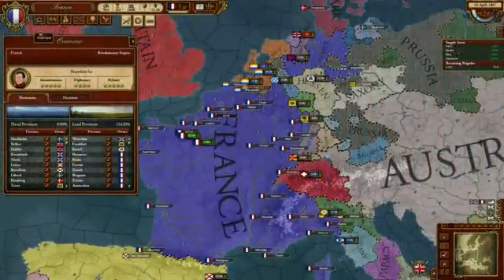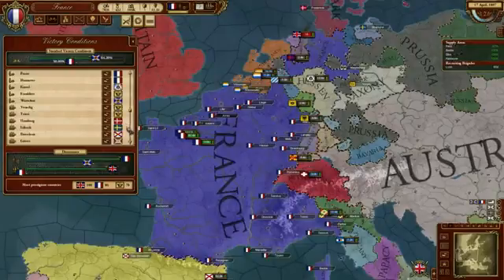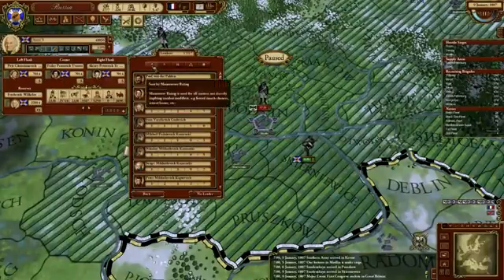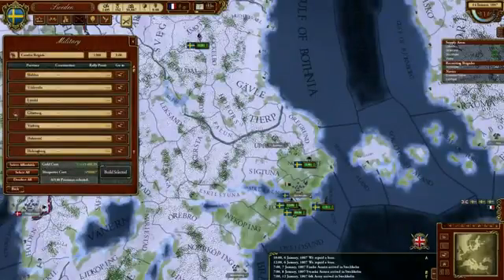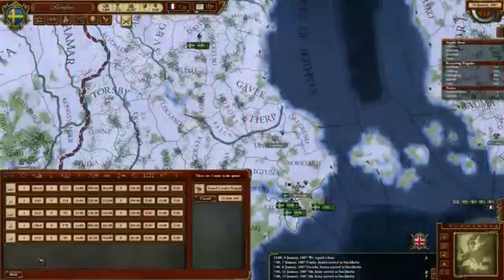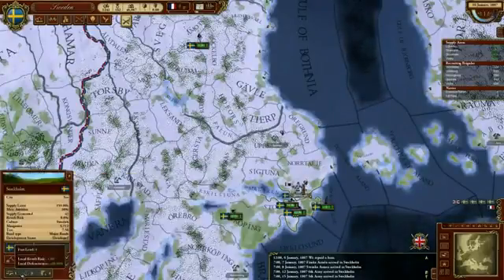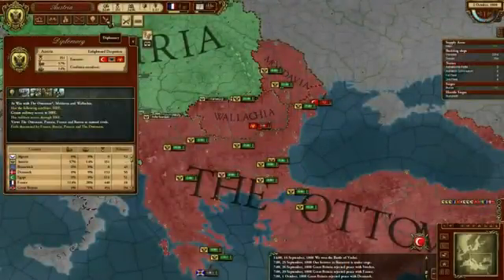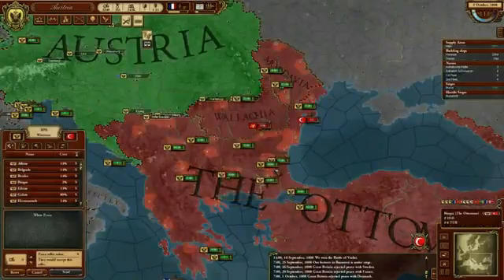March of the Eagles Entwickler Video Armeen in Bewegung